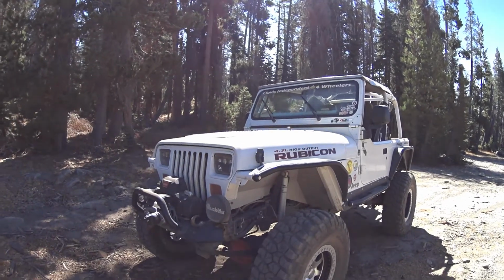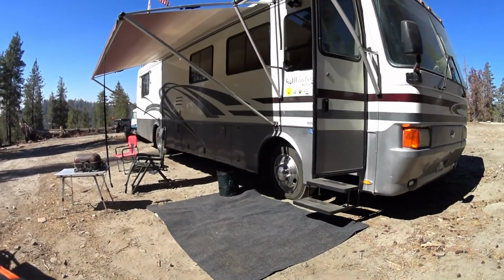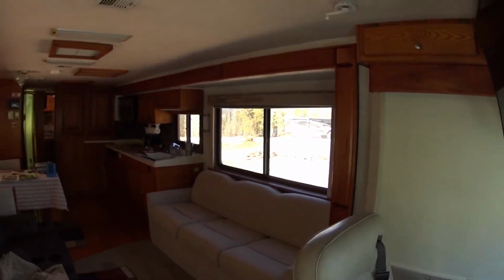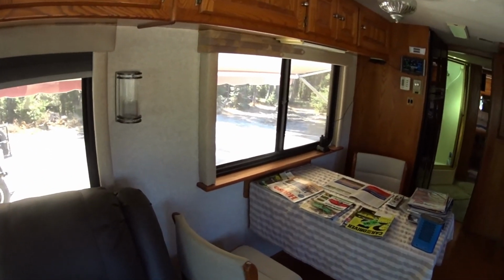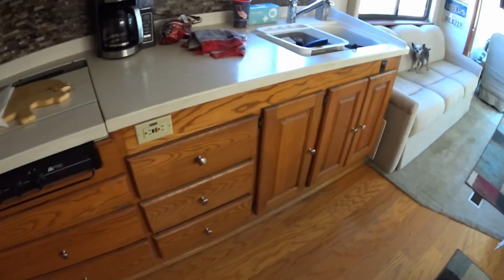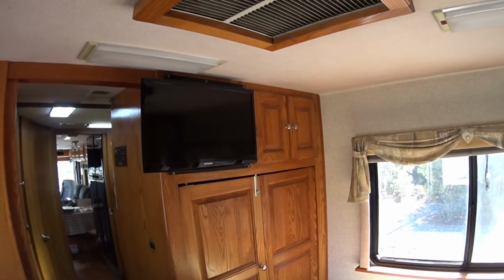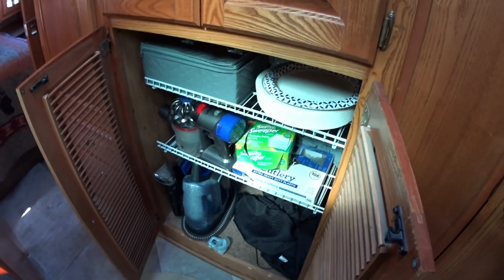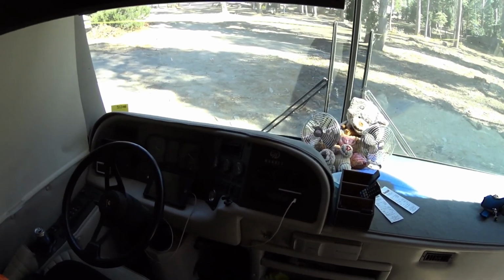Channel intro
Camping in the Sierra National Forest, with walkthrough of my Monaco Windsor.